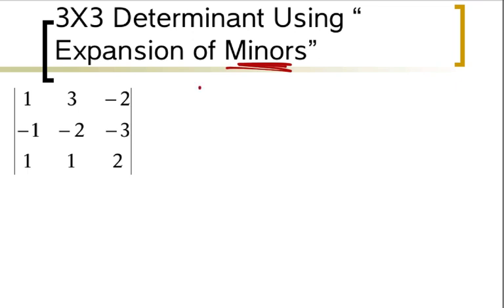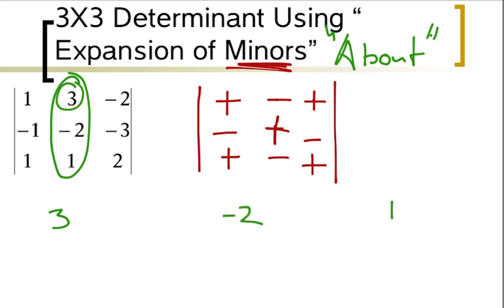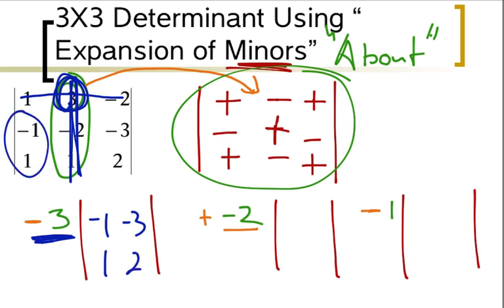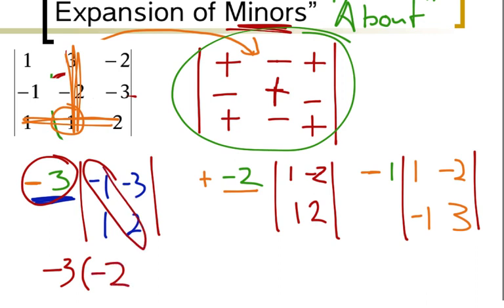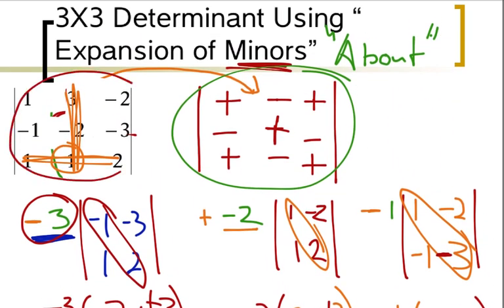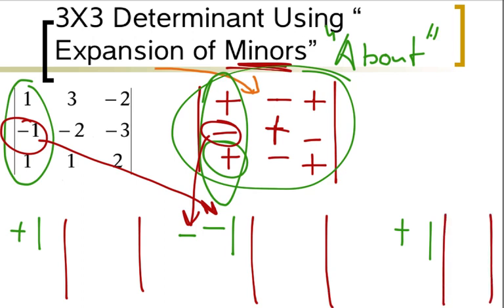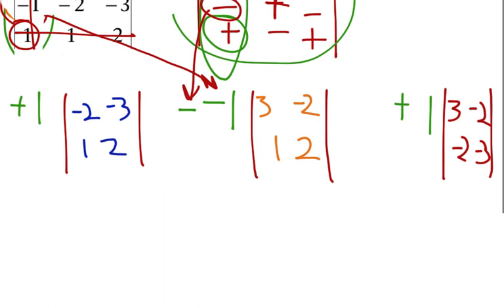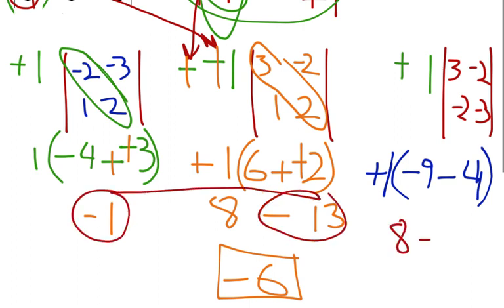Determinant of 3x3 Matrix Using Expansion of Minors